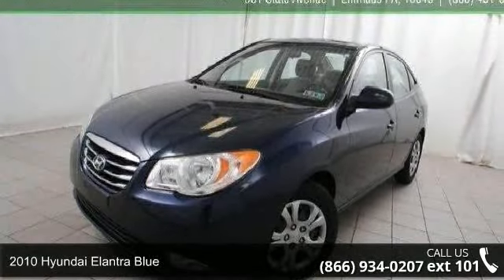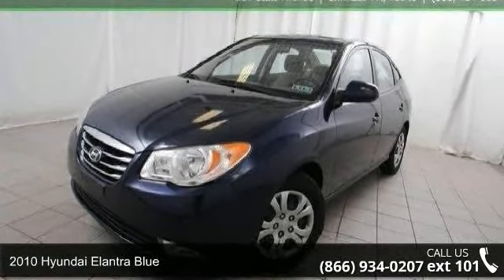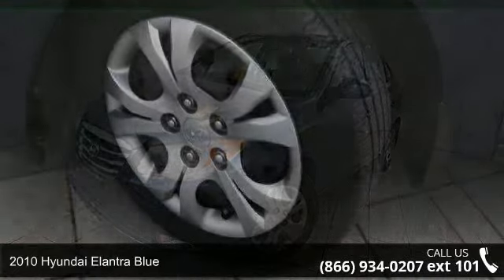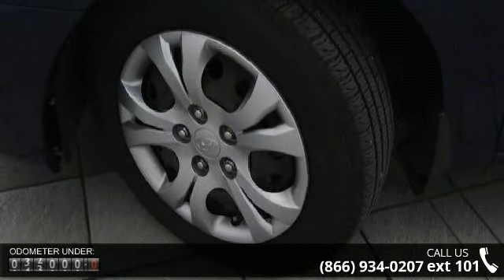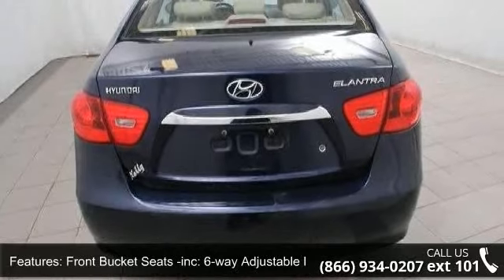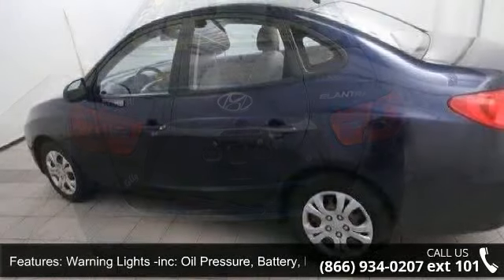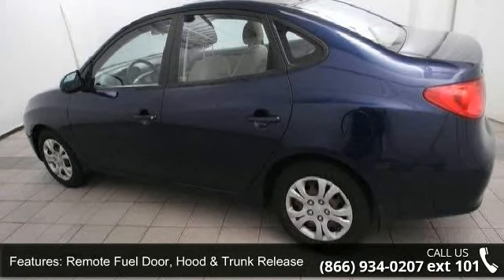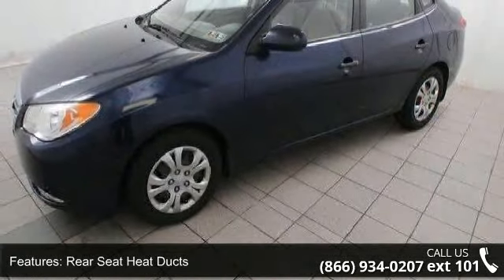2010 Hyundai Elantra Blue - Kelly Risk Free - Emmaus, PA ...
1 Owner clean Aujto Check Report Only 43161 Miles, Sunroof, 2.0 Liter 4 cylinder, 4 Speed automatic trans, FWD. Power windcws, Power door locks CD. Its Live Market Priced to assure you of the best value for your dollar. Finished in Regatta blue with beige cloth. Plus its a Kelly Risk Free used car. 6 mo./6,000 mile limited bumper to bumper warranty. Plus new Pa state inspection our 154 point inspection and its been fully serviced in our shop. Plus our 3 day money back guarantee and our 30 day trade out policy. Kelly Auto Group serving the Lehigh Valley since 1967. Winner of the Morning Calls Readers choice for the best place to buy a used car in the Lehigh Valley